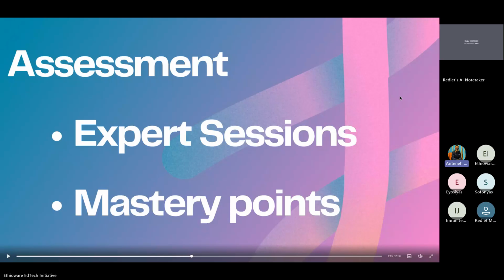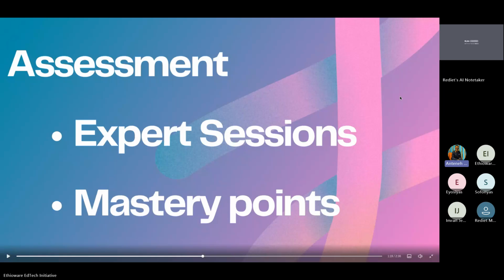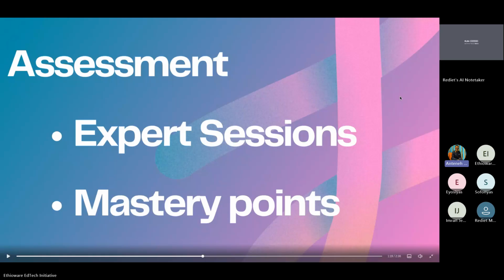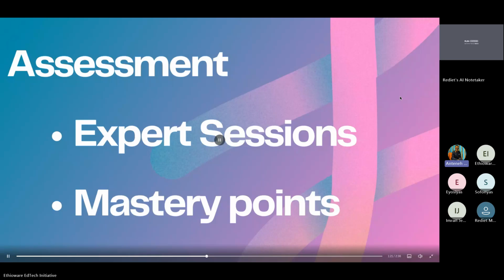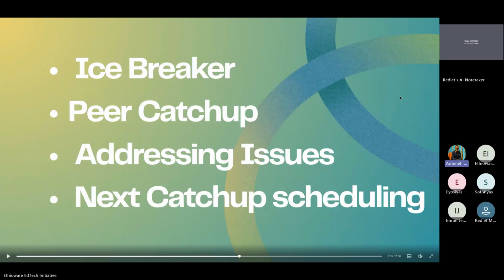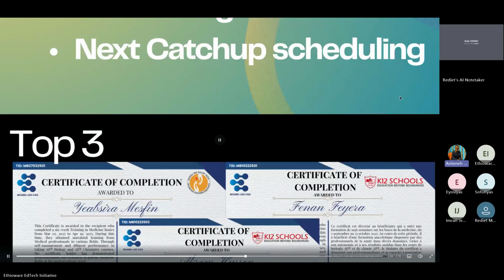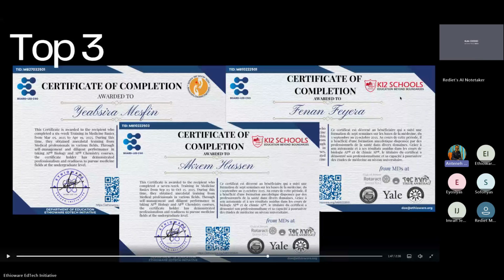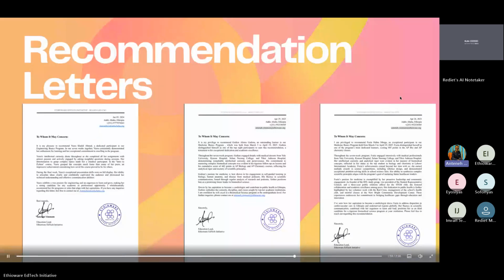Ethioware Pre Training Nov Batch Kickoff Session